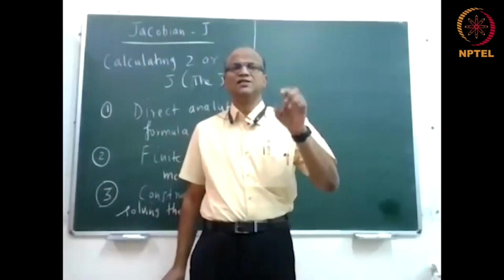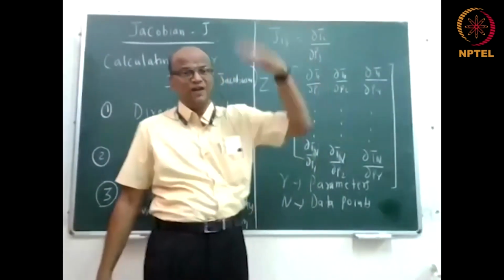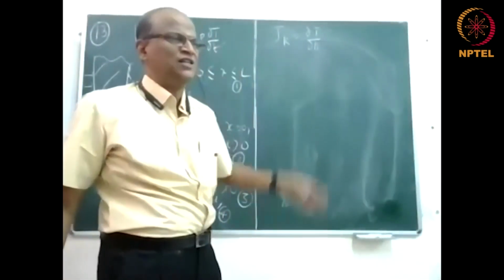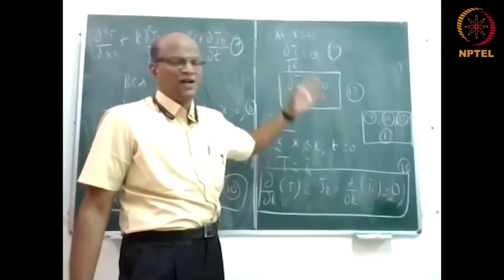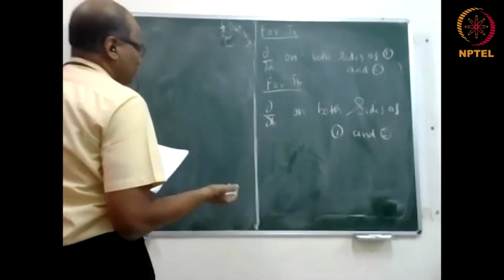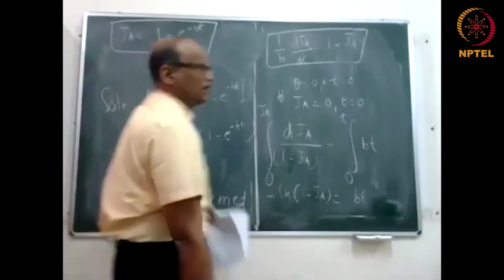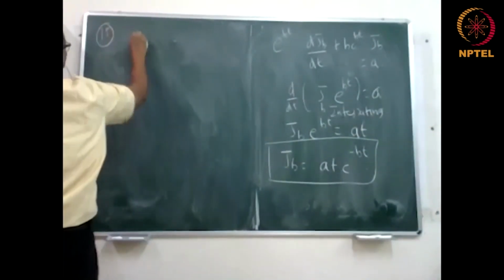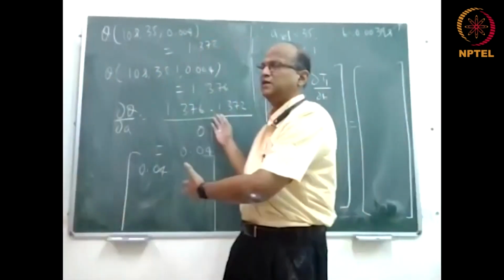Lec 24: Jacobian and its calculation